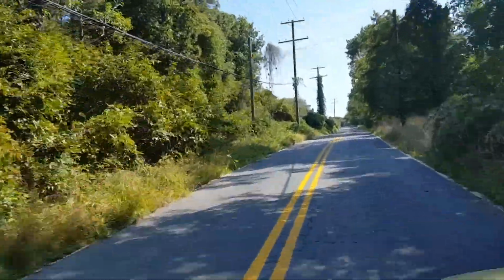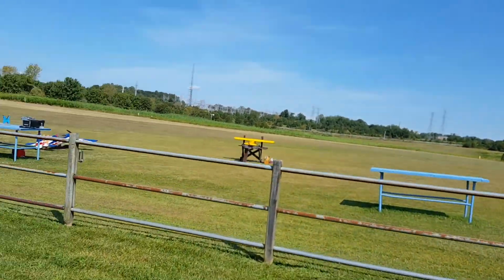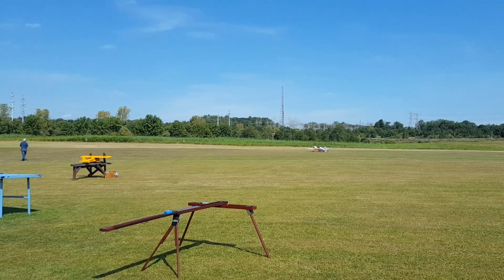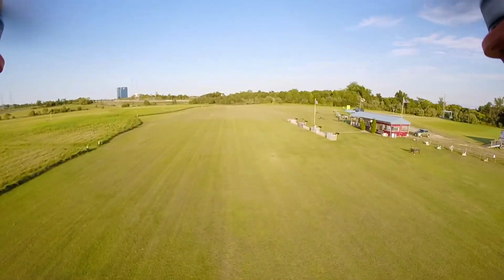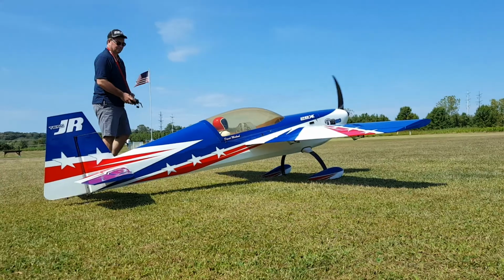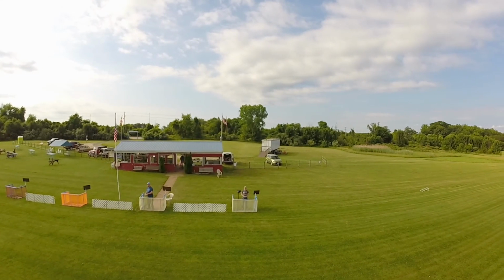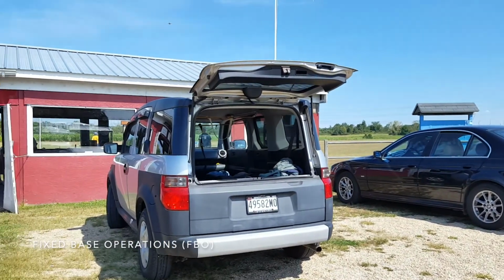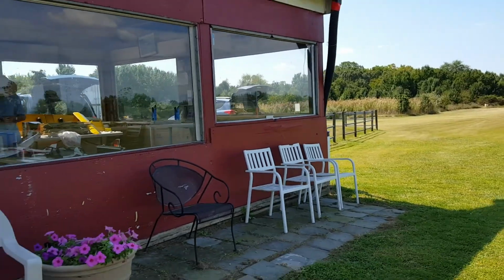RC club flying field | What to expect when visiting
Visit a flying field to fly your drone or to learn more about where to start in the hobby. Local flying fields are the best places to meet other drone and rc pilots. At a field you’ll meet pilots like yourself, learn a ton about radios, fpv gear, model types, and how to get started. I take you to my flying field in Maryland where I fly my drones and rc airplanes, walk you through the ins and outs of the place, how they run, why they fly in a pattern (what is a pattern?), where to meet pilots, and show how busy an rc flying field can be on any given weekend.

Full Disclosure: There didn't happen to be any drone pilots at the field this day other than me 🤨.

FLYING FIELD:
Free State Aeromodelers